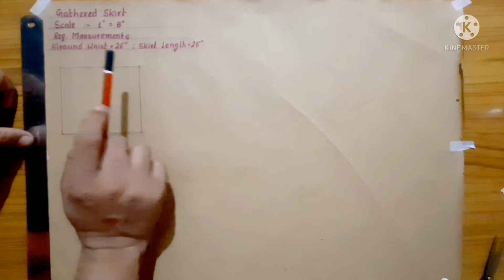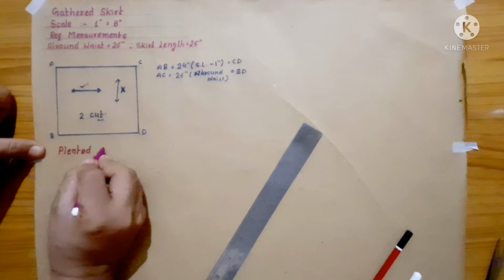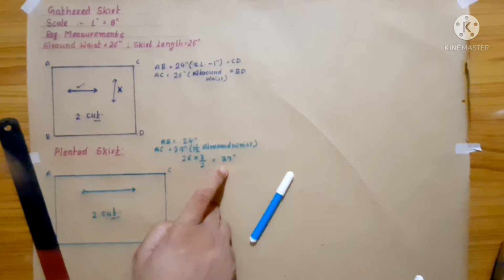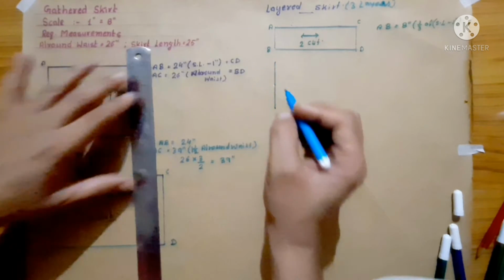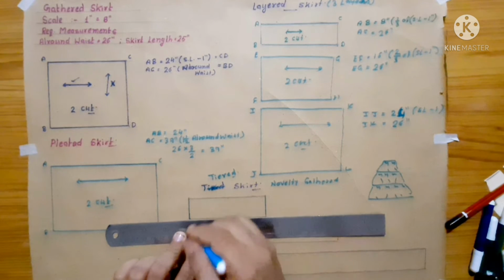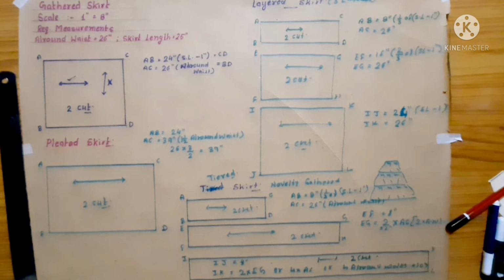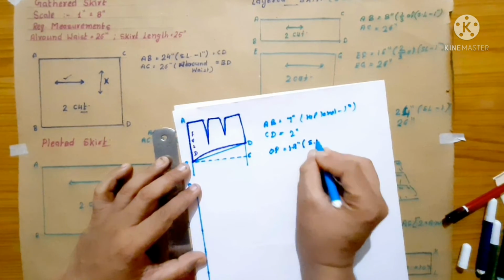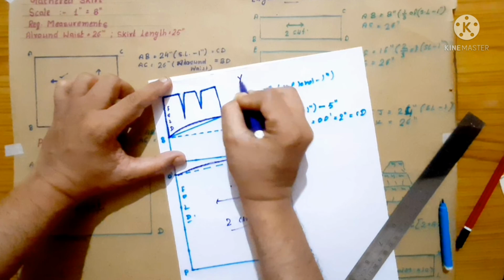Drafting of Skirts (Gathered, Pleated, Layered, Tiered and Yoked Skirt)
Gathered Skirt

Pleated Skirt

Layered Skirt

Tiered Skirt or Novelty Gathered Skirt

Yoked Skirt